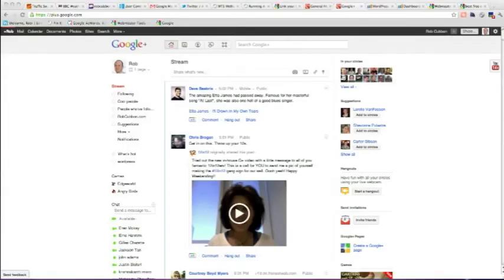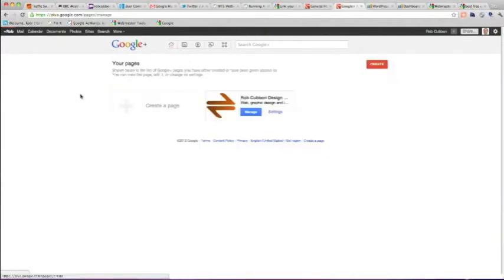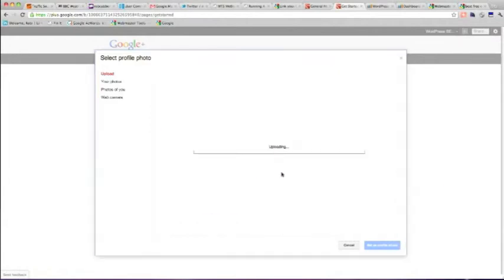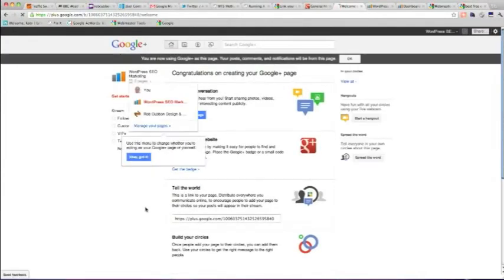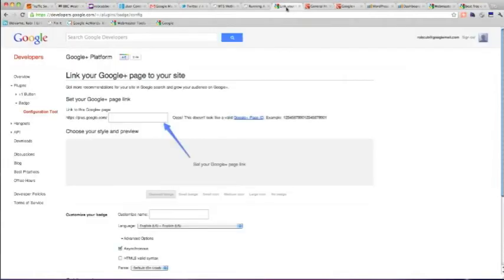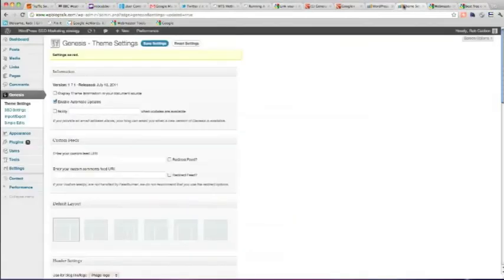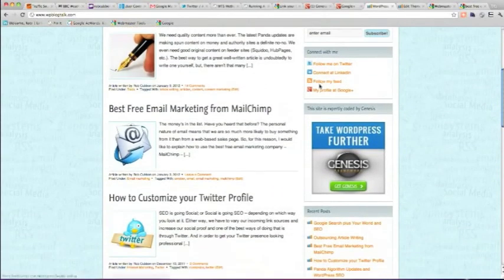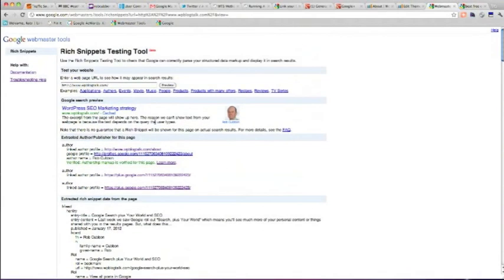Creating a Google Plus page and a badge for your site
Creating Google+ Pages is super, super important! Google is putting loads of Google+ pages in the search results.

This video tells you step-by-step how to create the page in Google, upload images, write a profile so it look professional, put a badge on the site so you can get people circling you without having to go to Google+, and how to link to your Google+ profile correctly so that Google knows that the site is authored by you.

Google+ Pages are the equivalent of Facebook fan pages and the number of people in your circles equates to the number of Facebook Likes you get. It's super super important. So putting the badge on your website will increase your reach in the search engines.